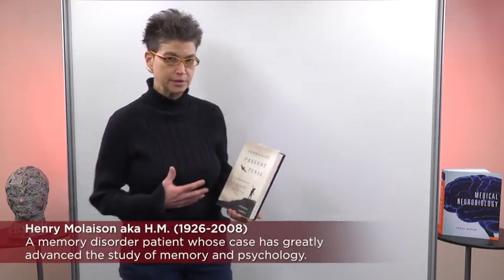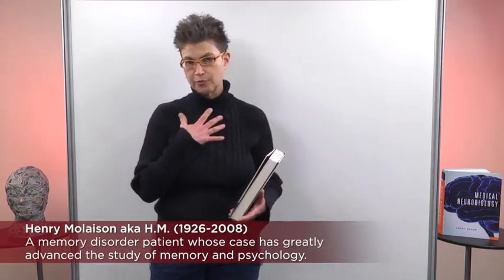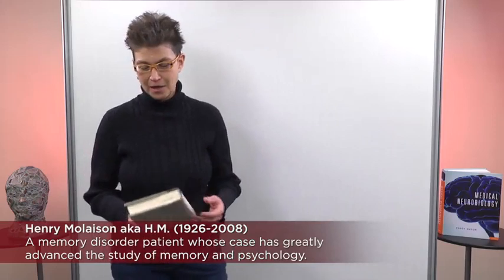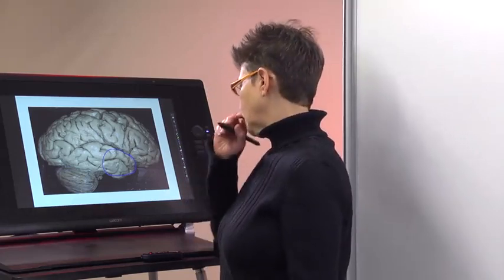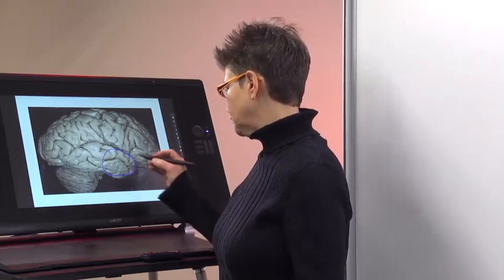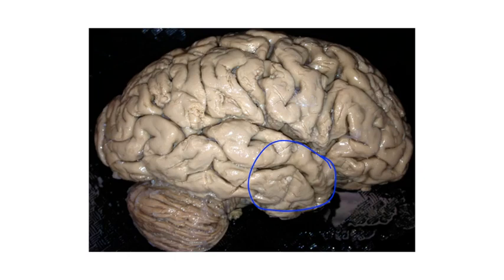5.6: The Story of H M